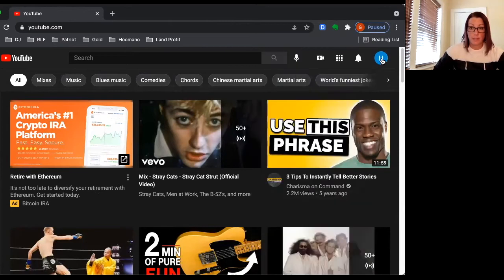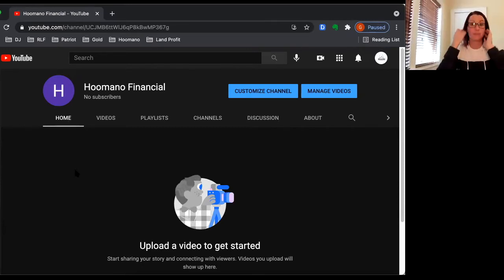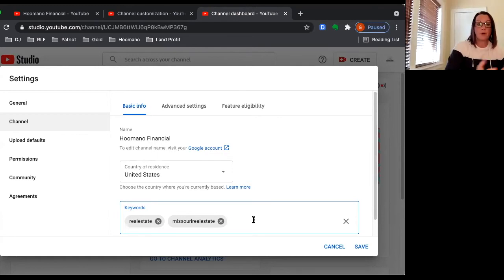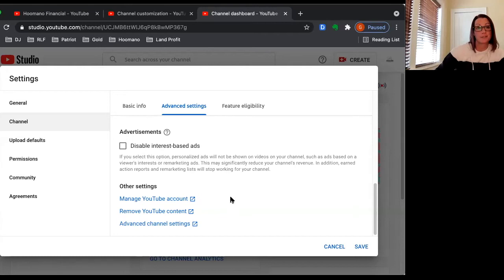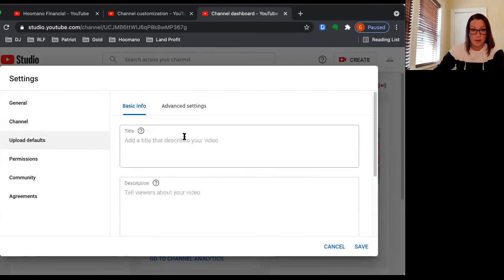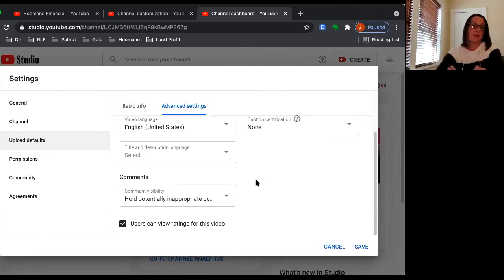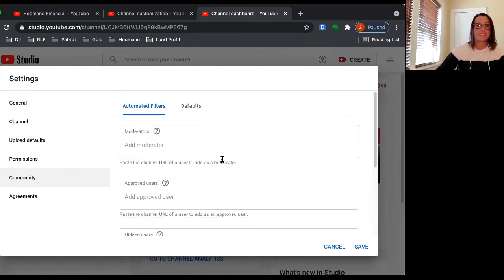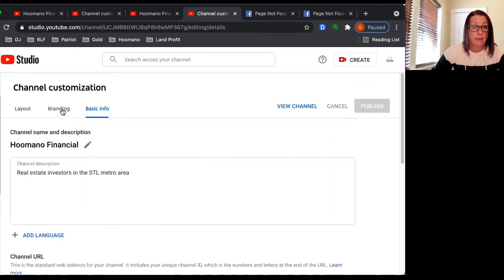YouTube Basics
DIY Channel Creation
Settings for Success
Training by Gina Fourell